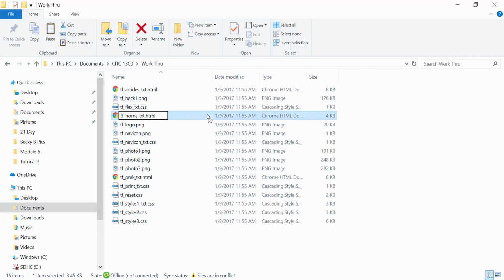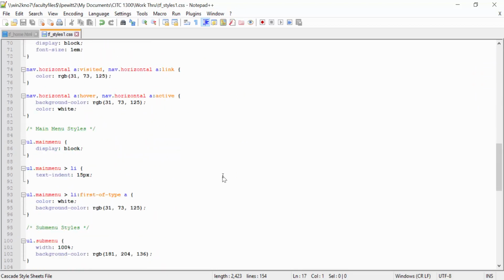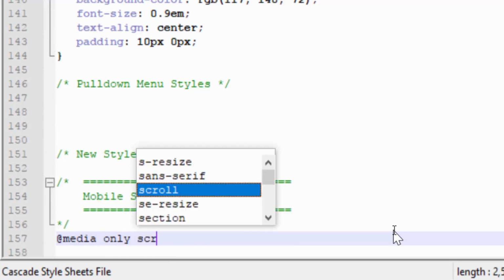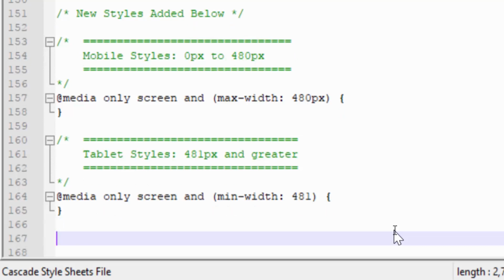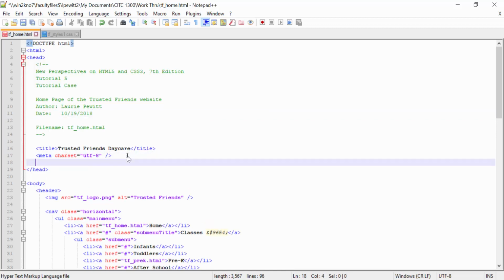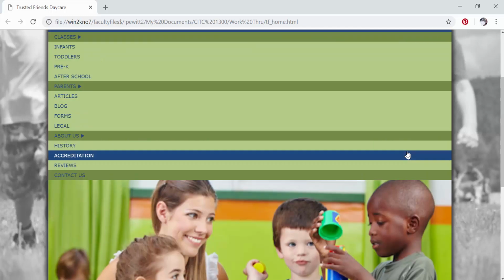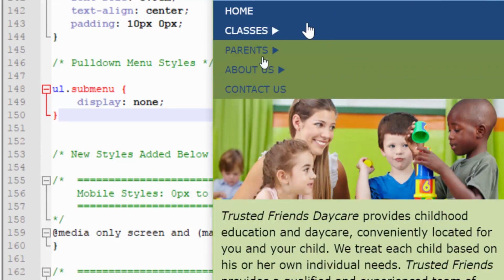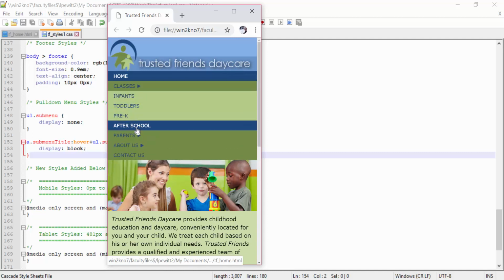Tutorial 5.1 Video 1